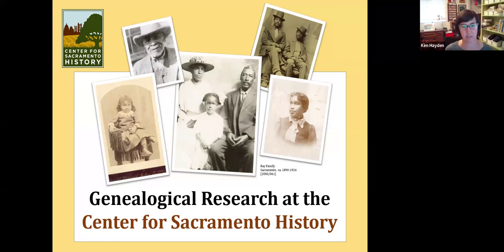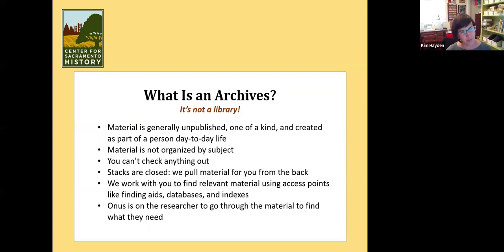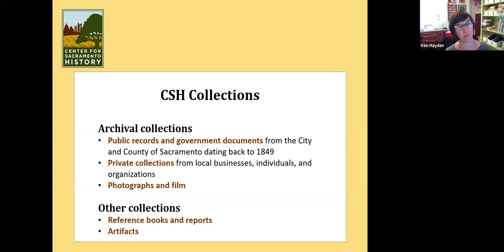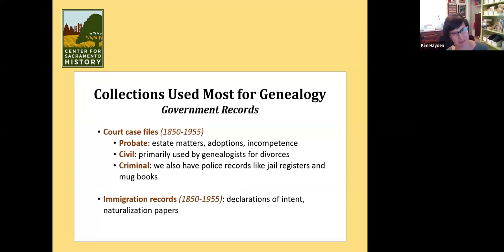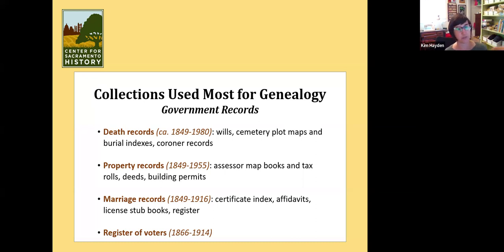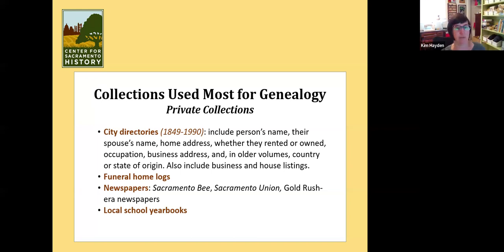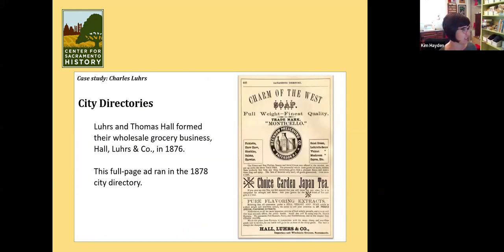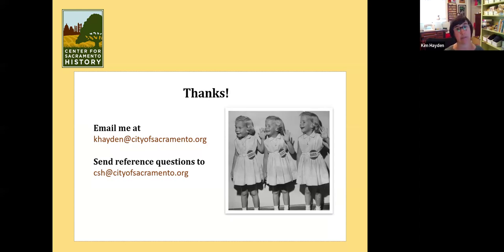Genealogy - Genealogical Resources at the Center for Sacramento History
Presented by Kim Hayden
Recorded via Zoom on March 23, 2024

About the presentation:
As the official historical archives of both the city and county of Sacramento, the Center for Sacramento History holds a number of government records and other collections dating back to 1849 that are particularly useful to genealogists, including naturalization records, court case files, property records, and city and regional directories. In this talk, senior archivist Kim Hayden discusses the Center’s genealogical resources and how to conduct research at the Center.

About the presenter:
Kim Hayden is the senior archivist at the Center for Sacramento History, where she has worked since 2017. There, she processes collections, provides reference services, manages the Center’s social media, and is the committee chair for the annual Sacramento Archives Crawl. Previously, Kim worked at the Computer History Museum, for Stanford University Libraries, and as a copy editor in news and marketing. She has a master’s degree in library and information science from San Jose State University.